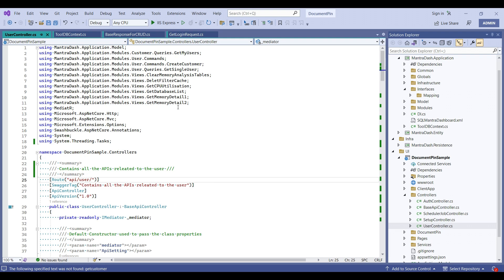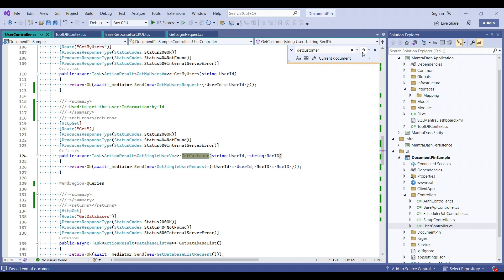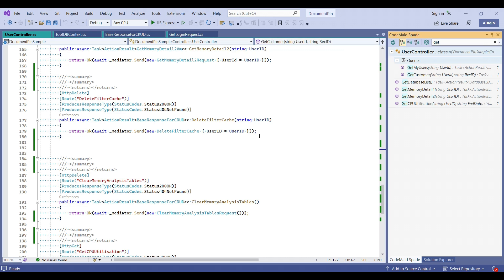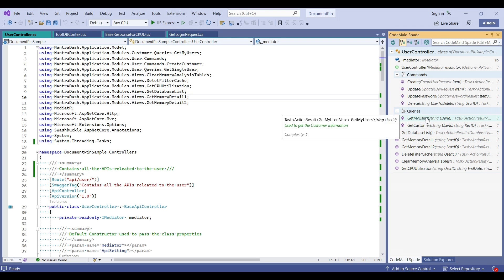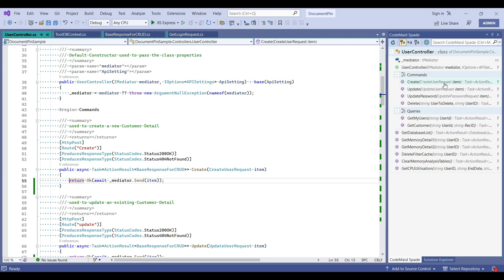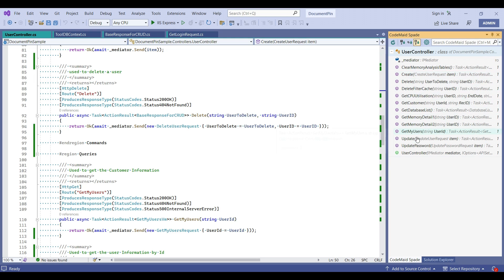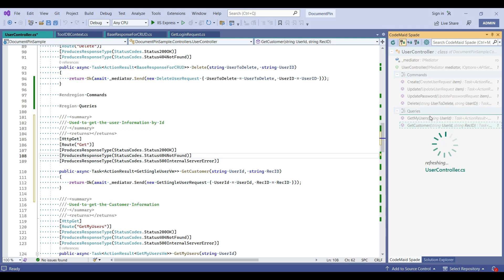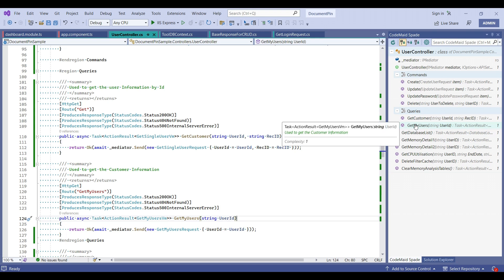Understanding CodeMaid extension for Visual Studio - Part 2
CodeMaid is an open source Visual Studio extension to cleanup and simplify our C#, C++, F#, VB, PHP, PowerShell, R, JSON, XAML, XML, ASP, HTML, CSS, LESS, SCSS, JavaScript and TypeScript coding.

In this video various operations like code digging and rearranging using codemaid spade are explained.